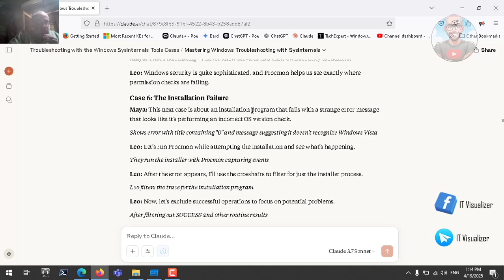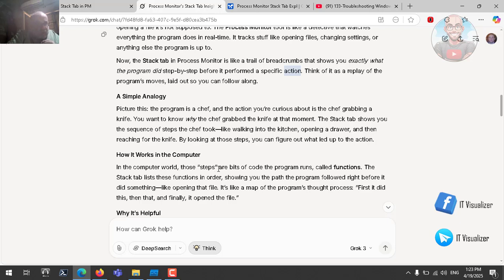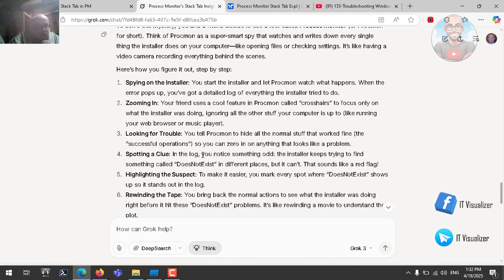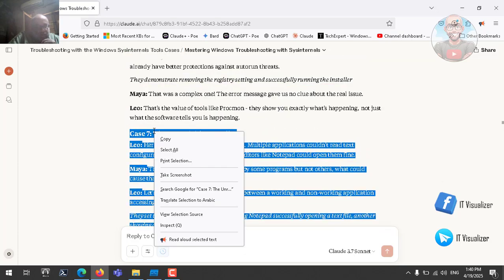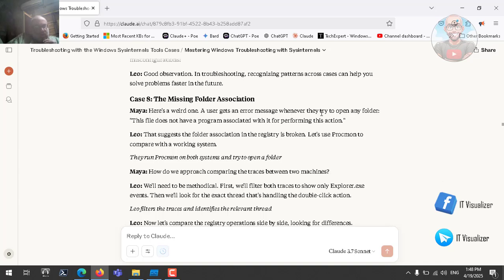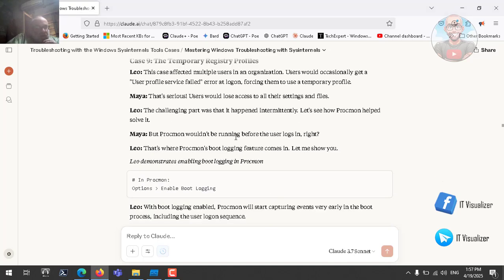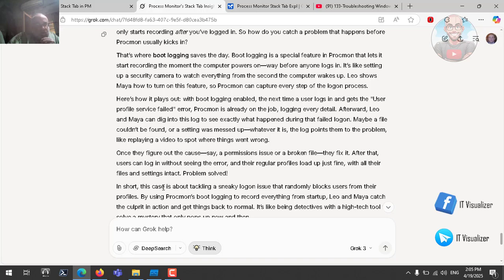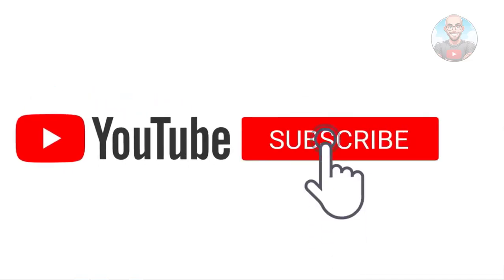134-Troubleshooting Windows Using Microsoft Sysinternals Suite Part 8